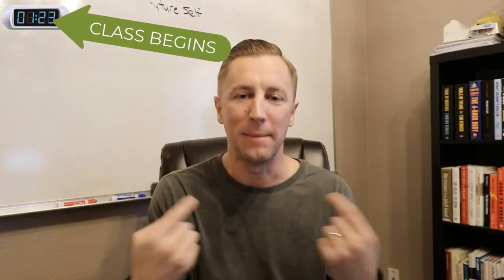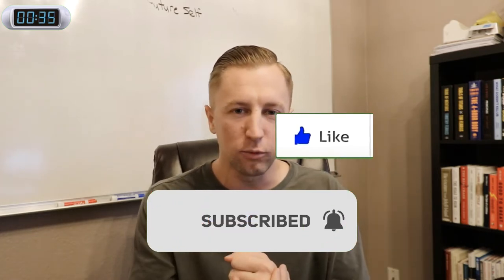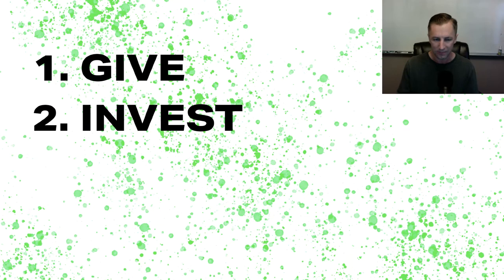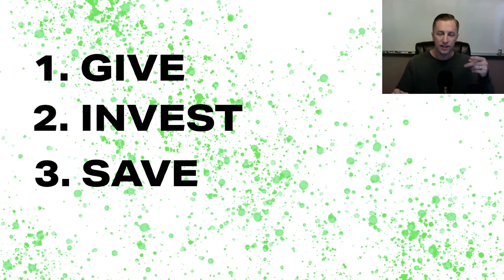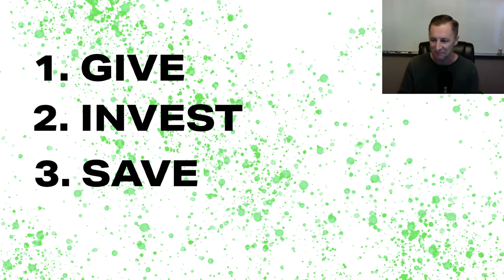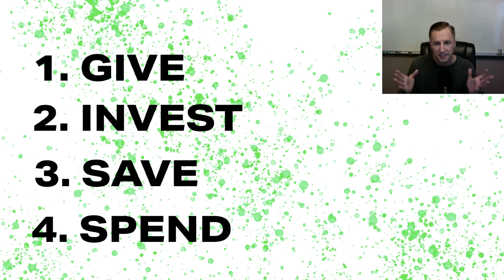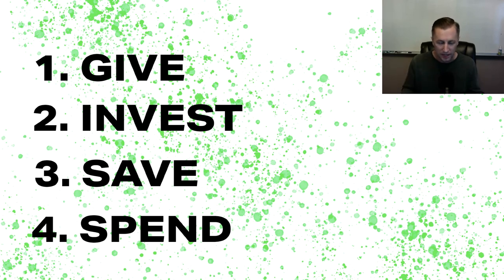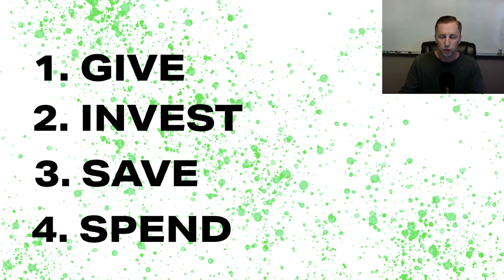Tips For Managing Money Like The Wealthy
In this video, I discuss the  4 tips for managing  money like the wealthy

There are 4 tips that you your should consider when manging your money like the wealthy. They should flow in this order...

1. Give Money - You start by giving. it does not matter how much you give. The objective with giving first is to create an abundant mindset and life. those who give more, tend to live happier and more successful lives. By doing this you will be managing your money and not having your money manage you.

2. Invest Money - Investing your money comes second. Have you heard the phrase "pay yourself first", well that's pretty much what we are doing in step 2. We put a portion of our paycheck into our retirement account to pay our future self. Then we can benefit from the wonders of compounding interest.

3. Save Money - saving money is different from investing. you have to save money for short term goals (no longer than 5 years - 10 years). For example you save for a wedding, save for a car, save for a home, save for college tuition, save for a vacation, etc.

4. Spend Money -  This is what I see most people do first. they spend their money and as the years go by they look back and realize there is nothing there. When it comes to spending money, it should be fun and rewarding. This is when you get to spend what you have saved for!